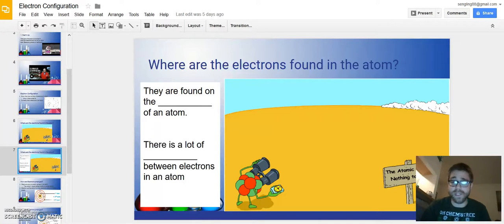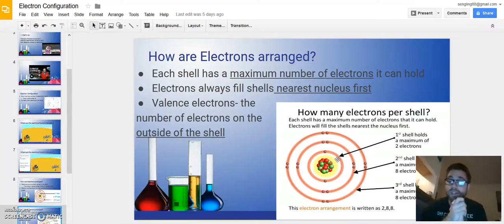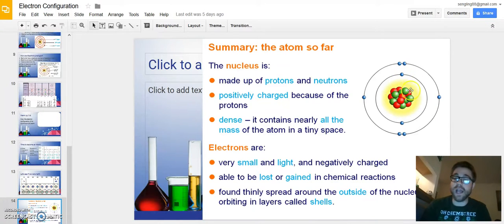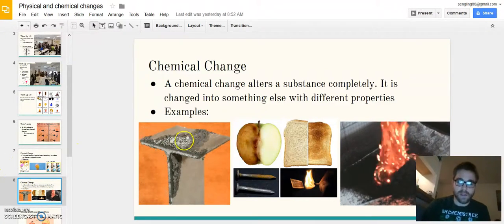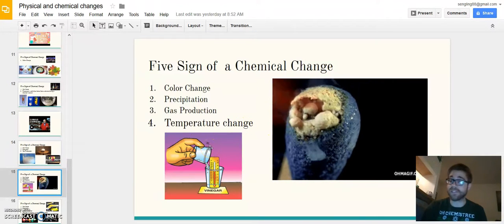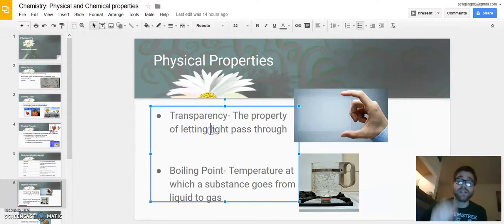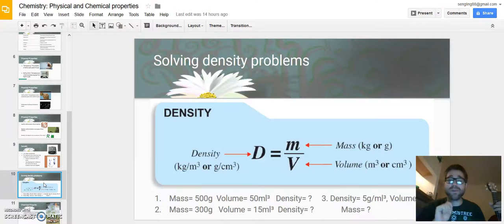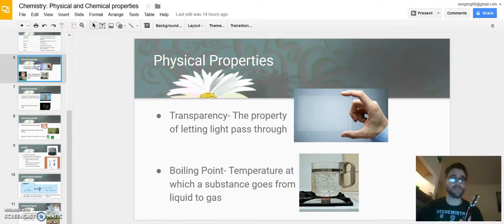Electron configuration, Chemical/Physical Changes, and Chemical and Physical Properties Review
Hopefully this helps everyone review for the quiz.